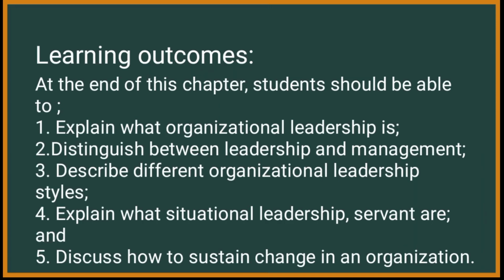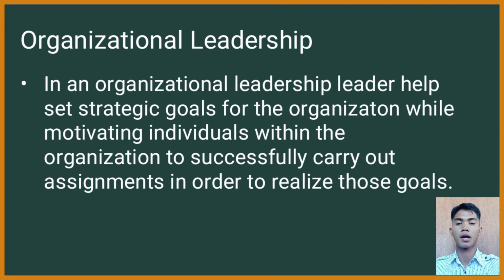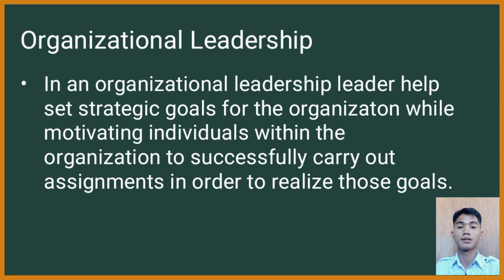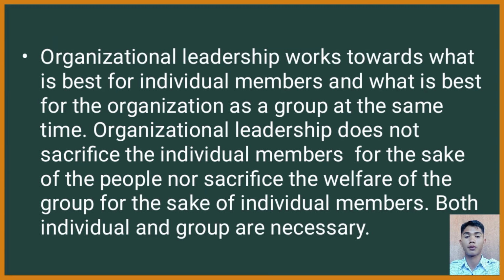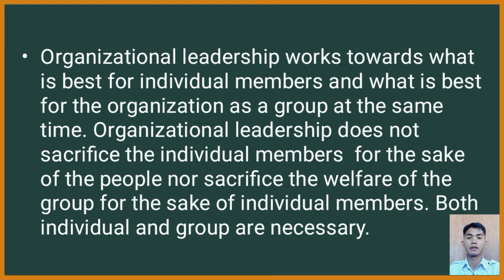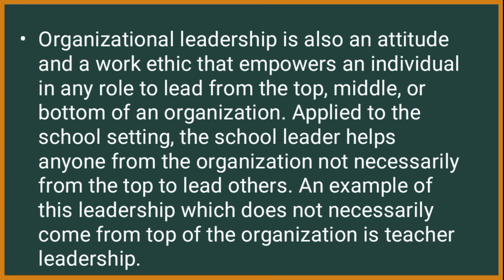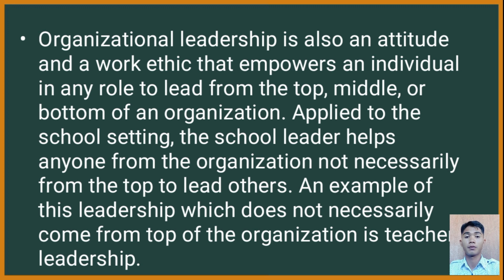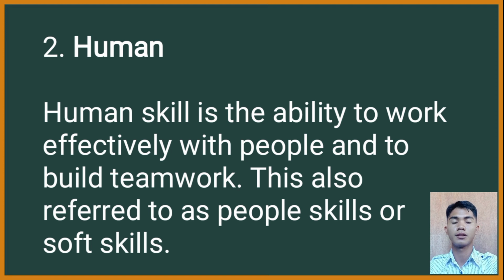Organizational Leadership by Rafael Mitra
This Video is about  Organizational Leadership in compliance with Educ 123